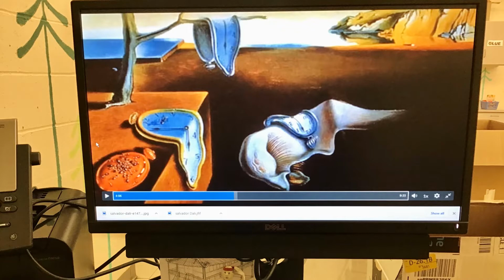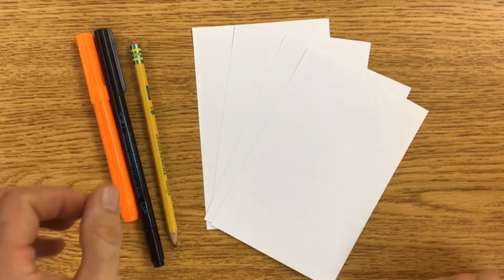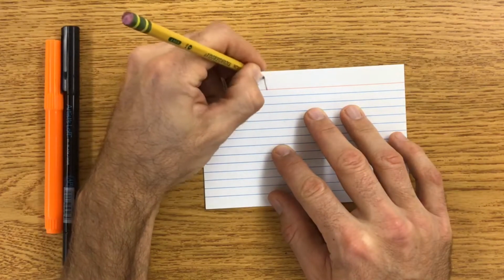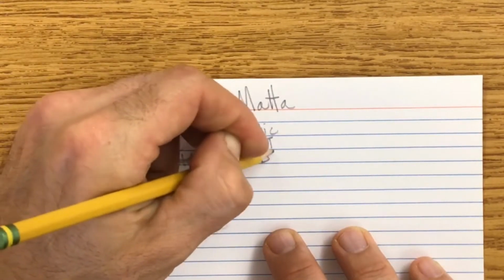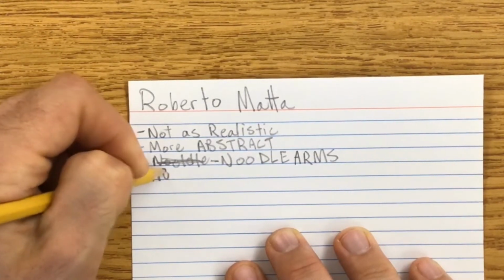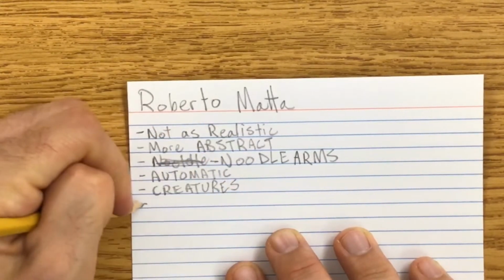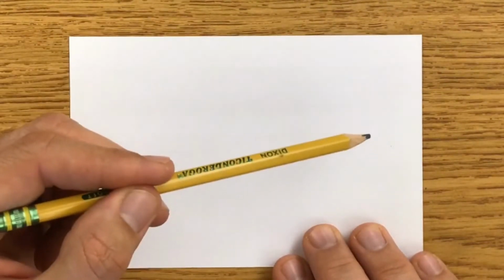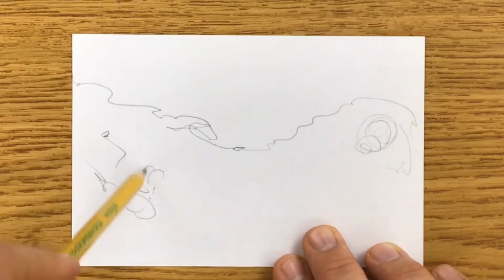surrealist drawing activity GEVA